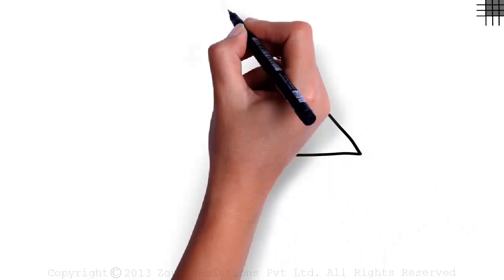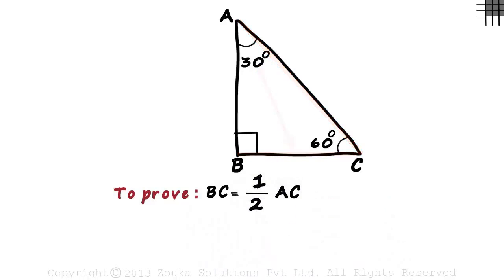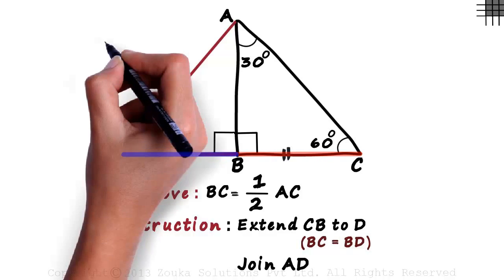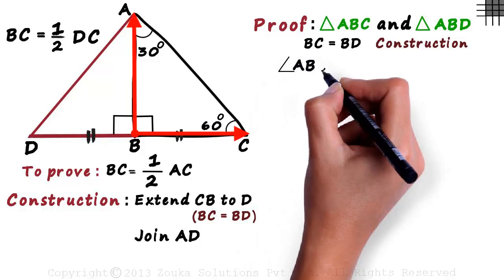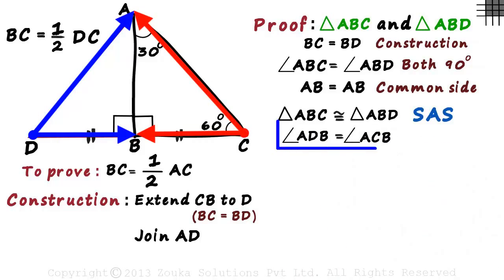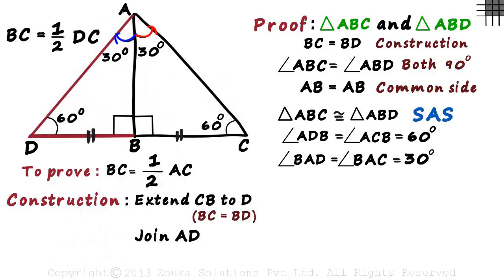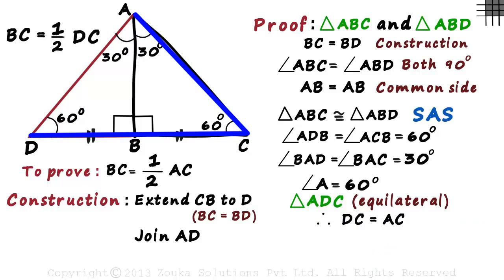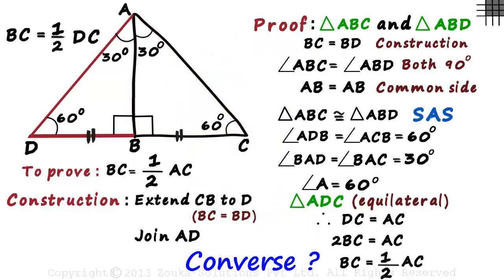30-60-90 Triangle Theorem - Proof | Don't Memorise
📅🆓NEET Rank & College Predictor 2024 To learn more about Triangles enroll in our full course now

In this video, we will learn:
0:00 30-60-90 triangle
0:17 proof of 30-60-90 triangle theorem
1:22 SAS congruence